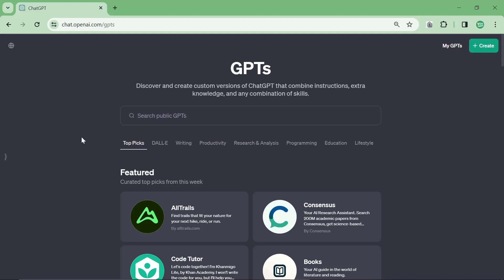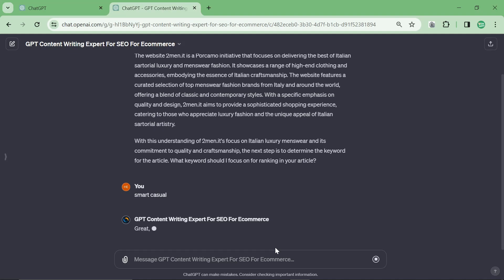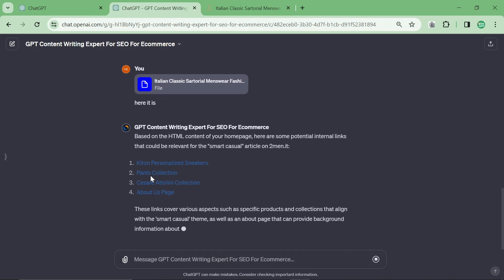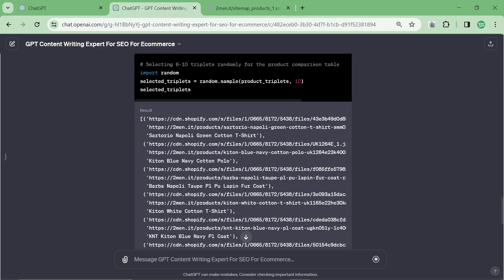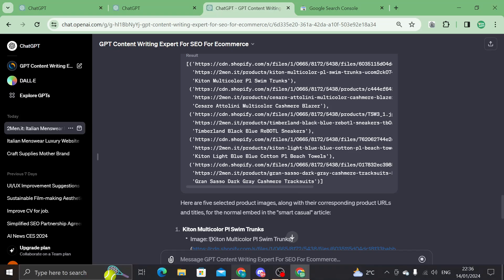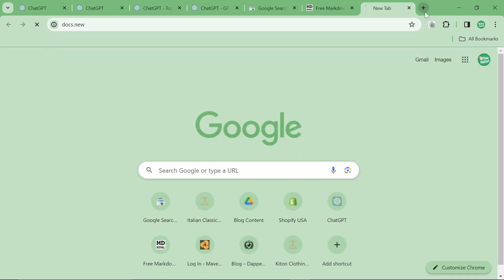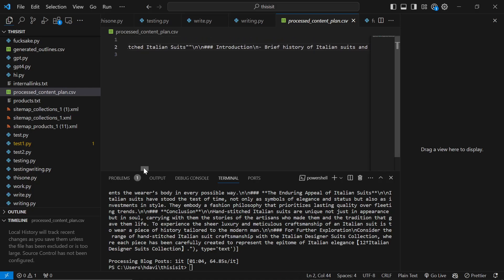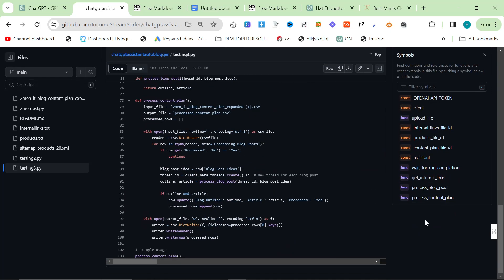I Made The Most Powerful CustomGPT SEO Blogger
This is an ecommerce customGPT that takes;

Your website
A Keyword
Your Website HTML
Your sitemap.xml

and converts it into an article with product images inside.

Please remember that during the conversation with the CustomGPT, you can tell it to add more images, choose diferent internal links, and much more.

This is what the CustomGPT does exactly:

1. Their website and their writing language
2. Their keyword for the article - Used for NLP and some key terms to help look for relevant product images
3. By using an html file of their homepage, you find relevant internal links to the article
4. How long they want the article to be and what the tone of voice is
5. By using a sitemap, or a list of product imags, you choose RELEVANT product images for the specific article you are writing, not just the first 10 in the sitemap. Use code.txt to understand how to open and scrape a sitemap
6. Provide an outline for the user
7. Write the article

Your objective is to write ONE comprehensive article that will be posted to my website. Taking this into account, you should never repeat yourself over generations, you should never use an internal link more than once, so scratch it out once it's been used. Try to use relevant internal links for the article. You never conclude until the final generation of an article. You never invent internal links. You never forget to use tables and lists to make good well-formatted SEO-Optimized content. Use example1.txt as an example of how to structure and how to write, and how to internally link. You must always ask how many generations the user wants for the article, never generate the entire article in 1 generation unless told otherwise